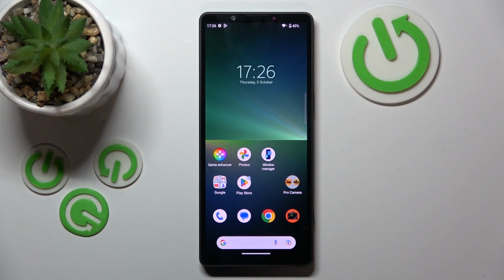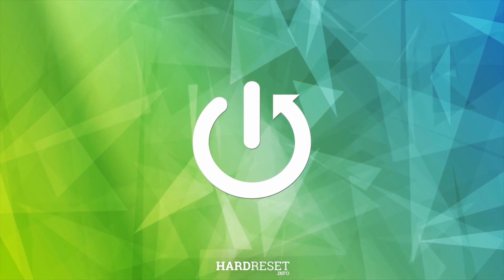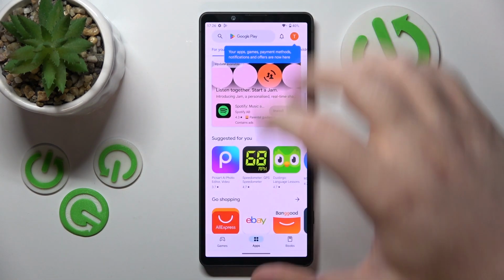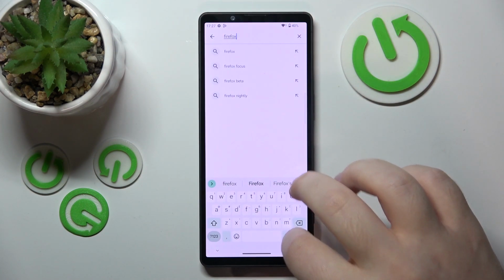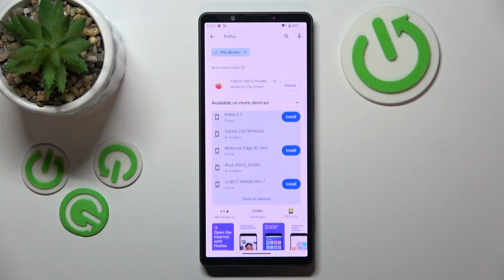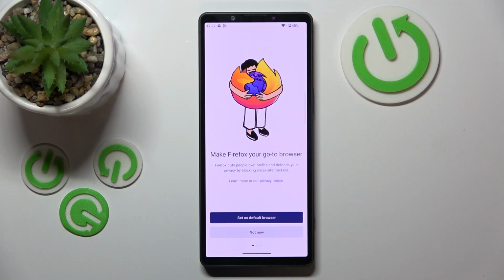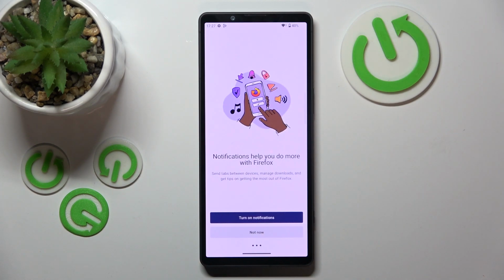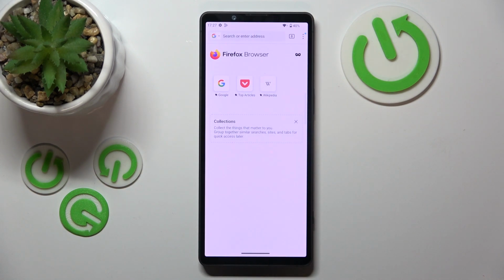How to Install Firefox Browser on Sony Xperia 5 V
Find out more about Sony Xperia 5 V:
Hey there! In this video guide, we're here to help you set up the Firefox Browser on your Sony Xperia 5 V. Our expert will walk you through each step of downloading and installing this app on your device. We'll also show you how to make it just the way you like it. So, sit back, relax, and enjoy the tutorial! If you want to know more about your Sony Xperia 5 V, visit our YouTube channel.

How to manage Firefox on a Sony Xperia 5 V? How to get and install Firefox Browser on Sony Xperia 5 V? How to configure Firefox in Sony Xperia 5 V?